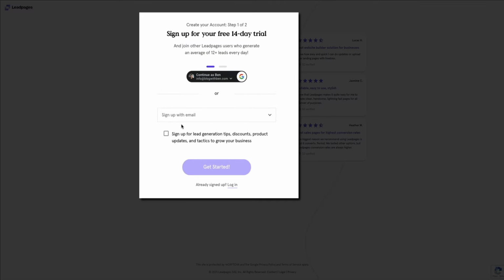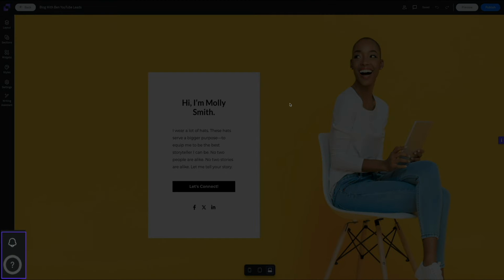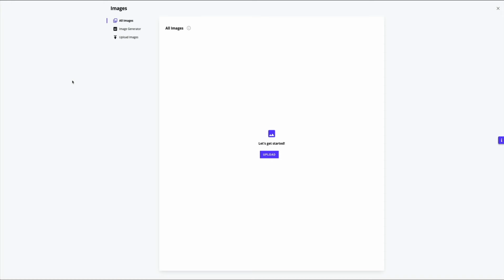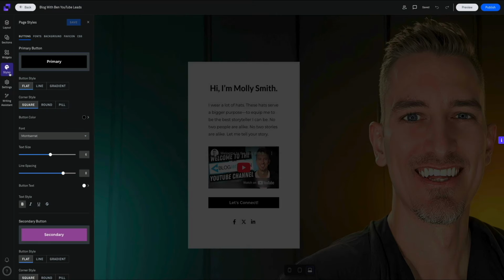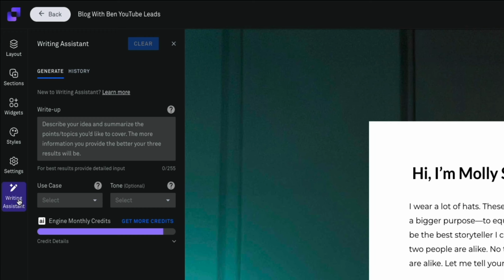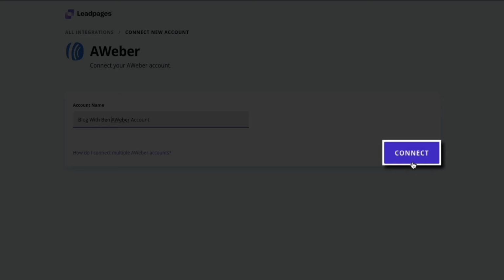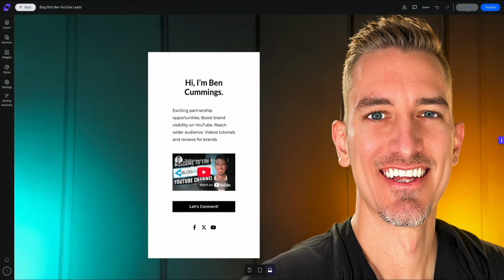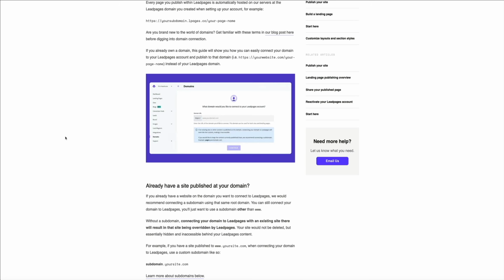Create a Landing Page That Drives Results: A Leadpages Tutorial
Leadpages users generate an average of 12+ leads every day. to try your first 14 days for free and start generating more leads!

In this step-by-step video tutorial, I'll show you how to create a high-converting landing page using Leadpages. From setting up your account to designing a page that drives results, I'll walk you through the entire process. By the end of this video, you'll know how to build a landing page that captures leads, promotes your offer, and grows your business. Whether you're a marketing newbie or a seasoned pro, this tutorial will help you get the most out of Leadpages. So grab a cup of coffee, pull up your sleeves, and let's get started!

TOPICS + TIMESTAMPS

0:00 Intro
1:45 Getting Started
3:37 How to Choose a Template
6:07 Landing Page Builder Overview
9:59 How to Customize a Landing Page
30:53 How to Publish a Landing Page
35:24 My Final Thoughts